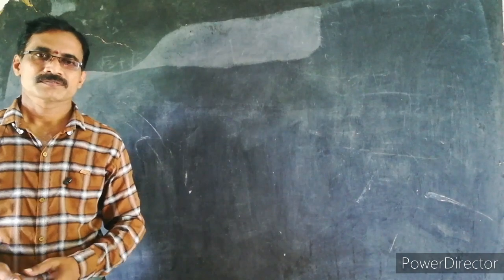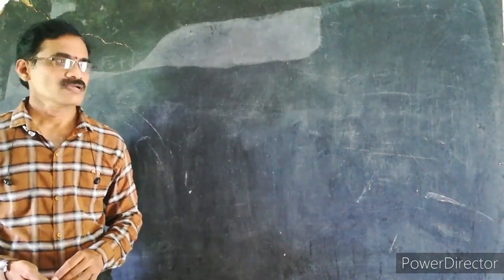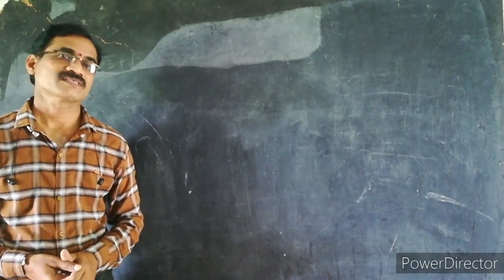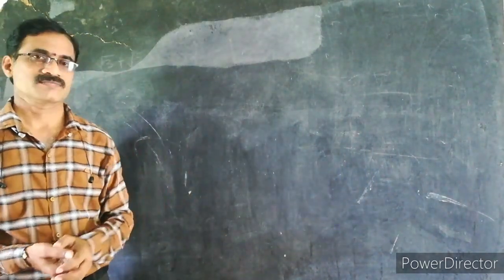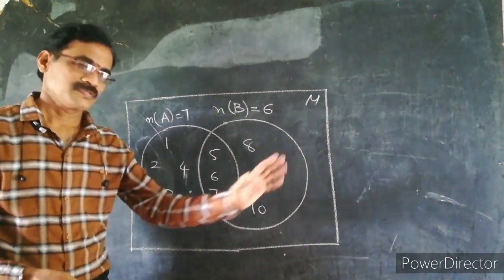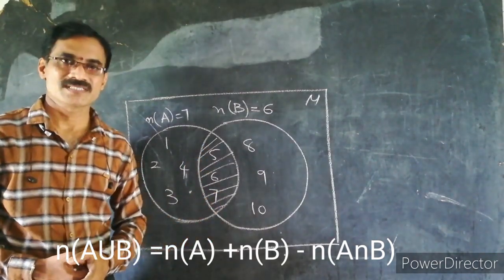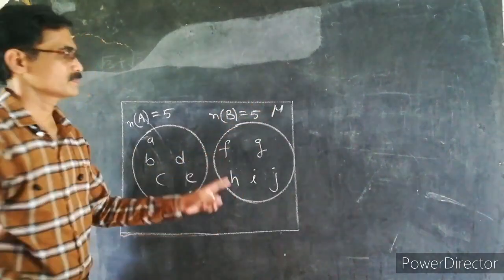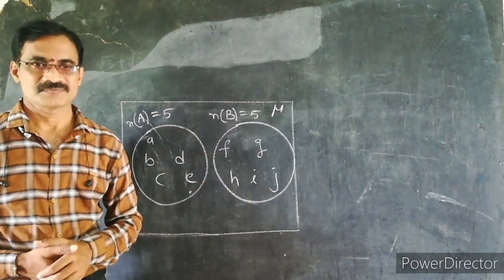Cardinality of the Finite Sets